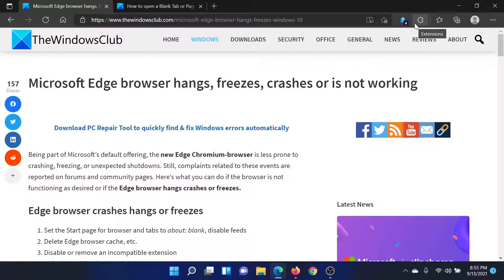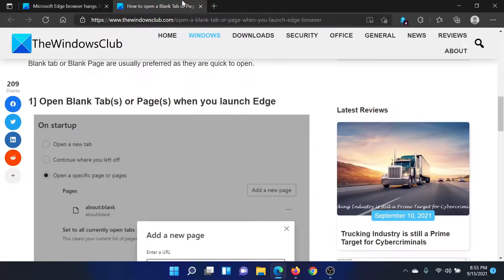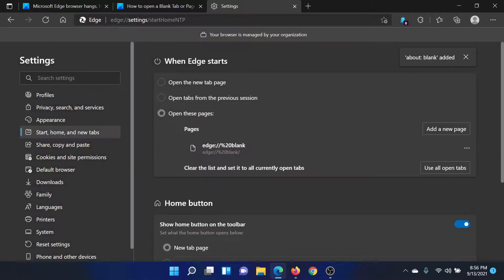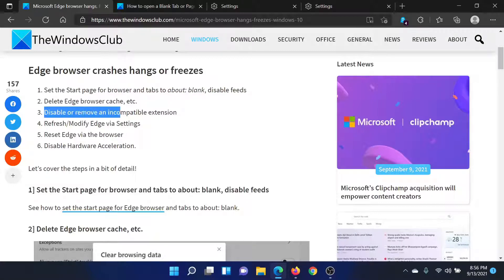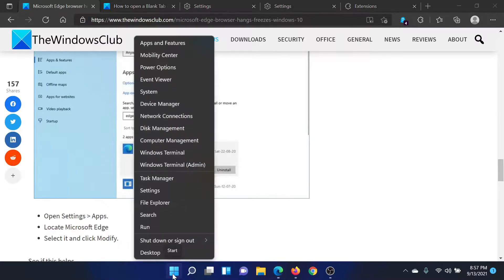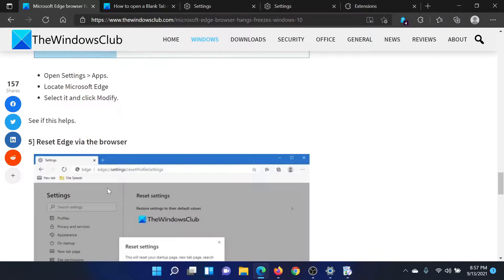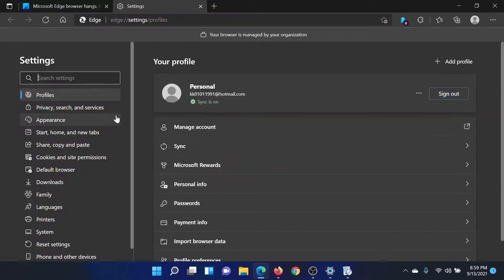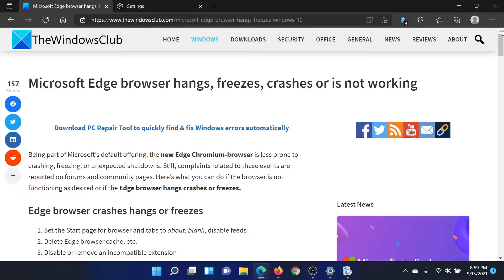Microsoft Edge browser hangs, freezes, crashes or is not working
Being part of Microsoft’s default offering, the new Edge Chromium-browser is less prone to crashing, freezing, or unexpected shutdowns. Still, complaints related to these events are reported on forums and community pages. Here’s what you can do if the browser is not functioning as desired or if the Edge browser hangs crashes or freezes.

1] Set the Start page for browser and tabs to about: blank, disable feeds

2] Delete Edge browser cache, etc.

3] Disable or remove an incompatible extension

4] Refresh/Modify Edge via Settings

5] Reset Edge via the browser

6] Disable Hardware Acceleration

Timecodes:
0:00 Intro
0:25 Set Start page of browser as about:blank
1:09 Delete cookies and cache
1:29 Disable or remove incompatible extension
1:51 Refresh/modify Edge via settings
1:26 Reset Edge via the browser
2:48 Disable Hardware Acceleration